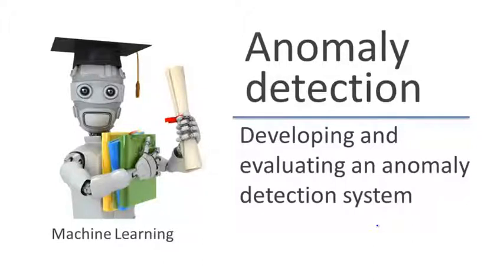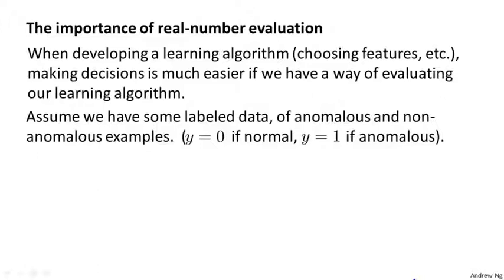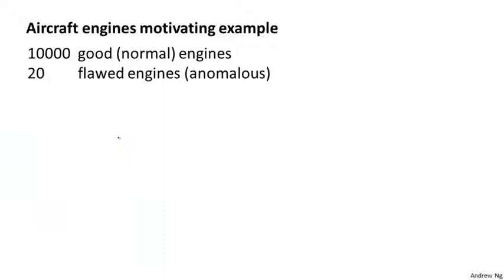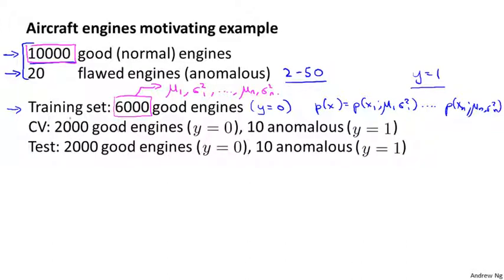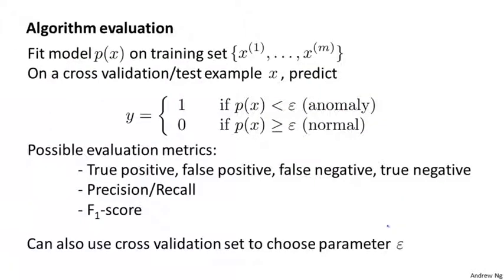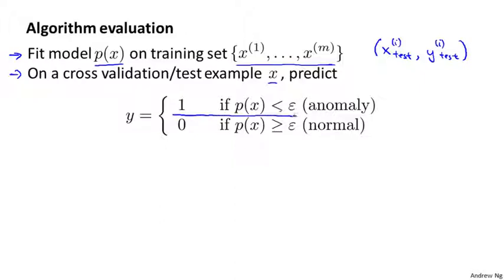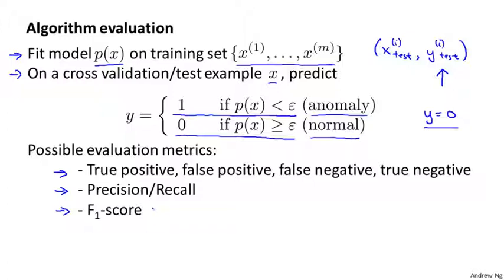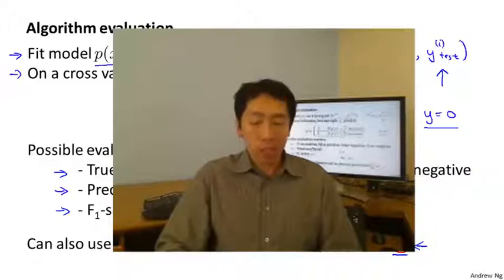Developing and Evaluating an Anomaly Detection System | Lecture - 72 | Machine Learning